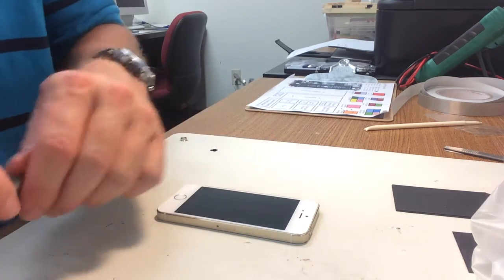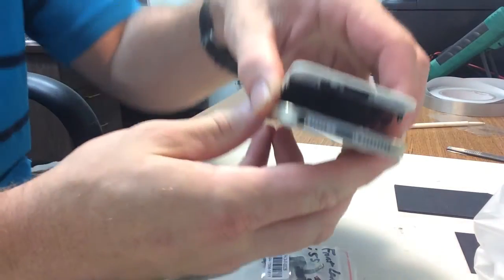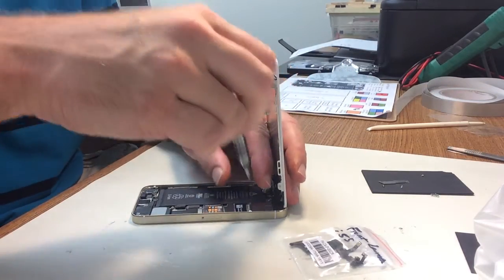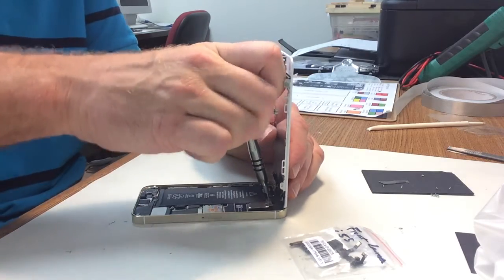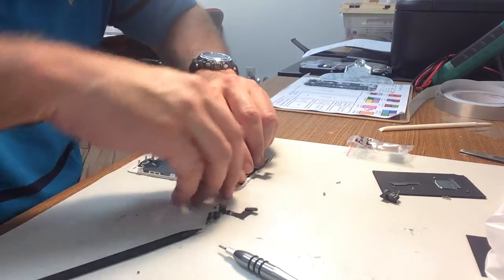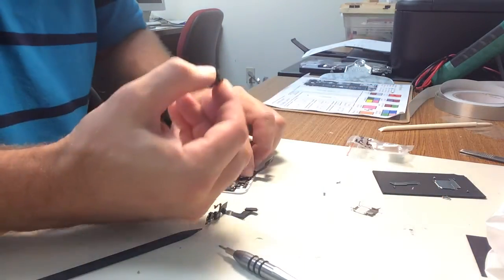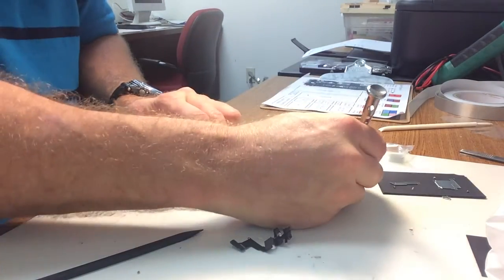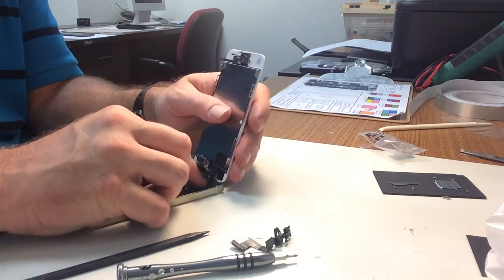iPhone 5S Front Facing Camera and Microphone Replacement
This is a short video on the replacement of the Front Facing Camera and Microphone in an iPhone 5s.